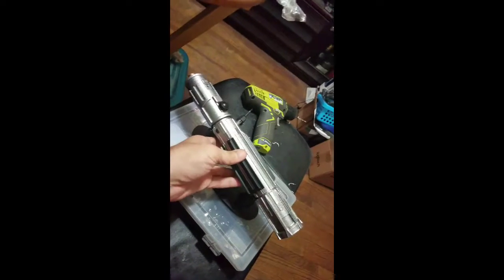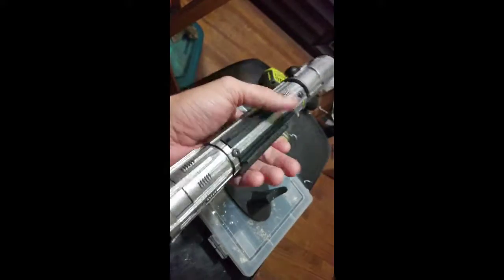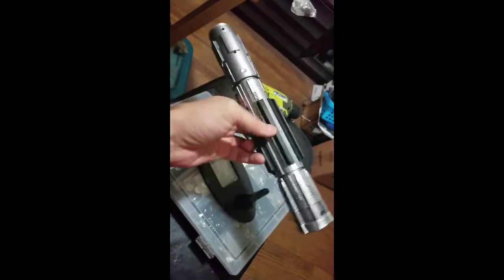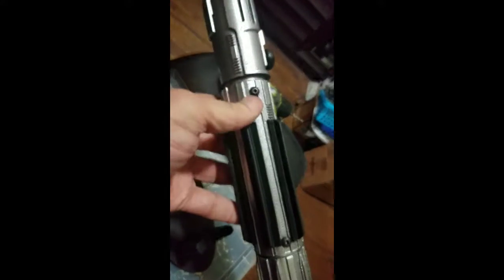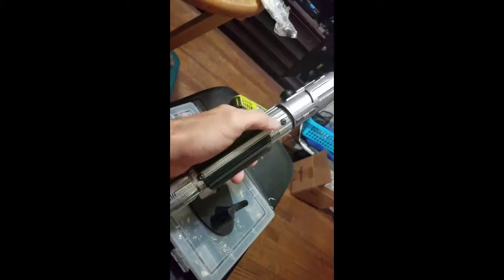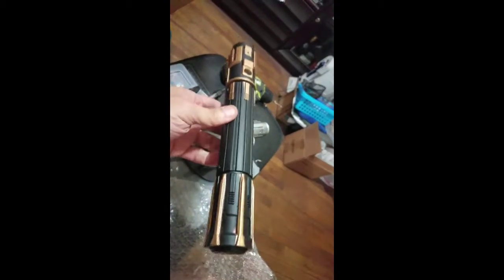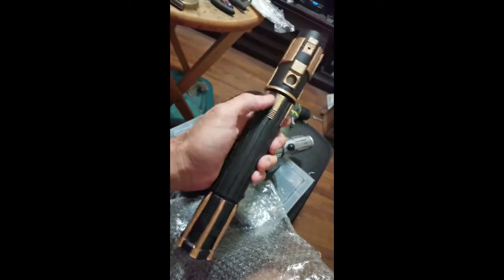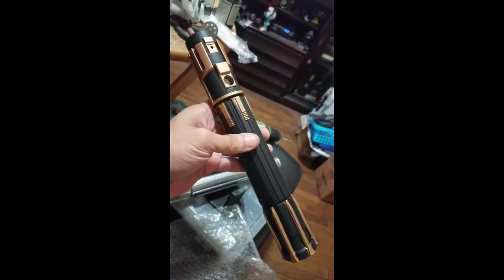Customer requested costomized ben solo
One one bundle remains of the 5 made $260 shipped in usa international inquire of shipping fees